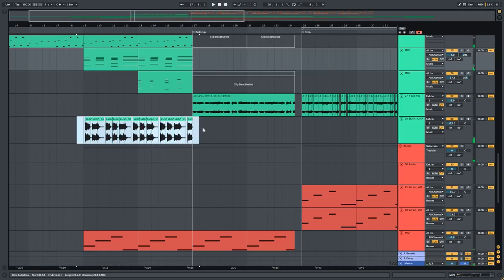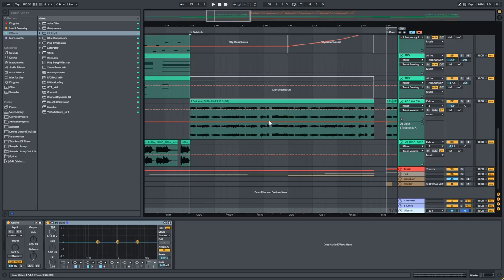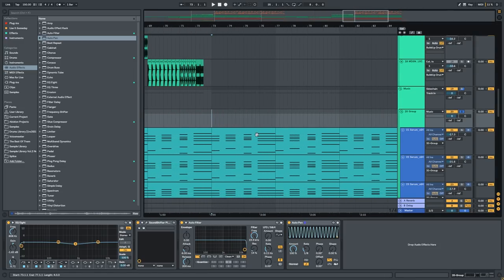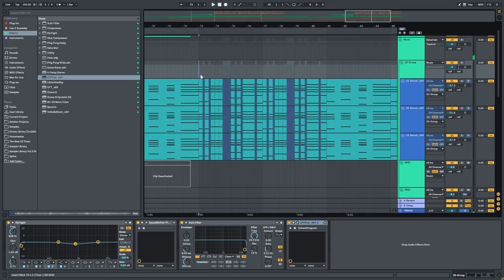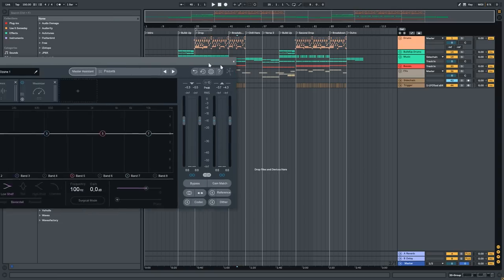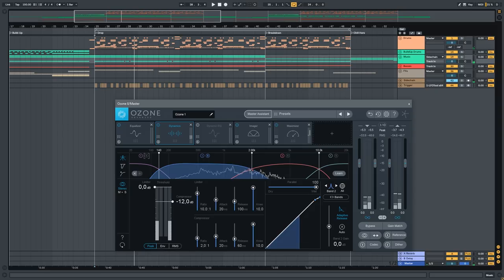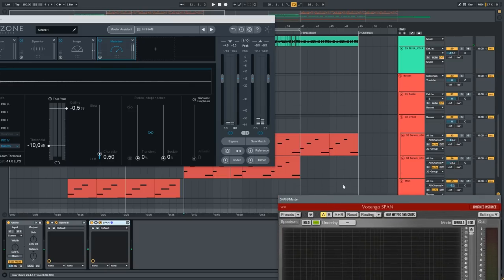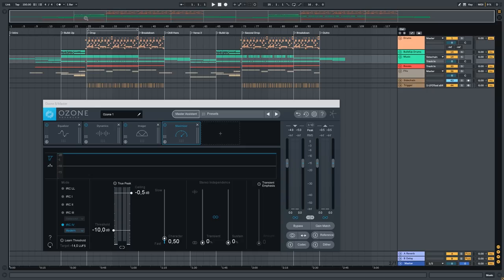Future Bass From Scratch E08 - Mastering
Finishing the song, making second drop and tweaking some elements, as well as mastering. That's the final episode.

Thanks!